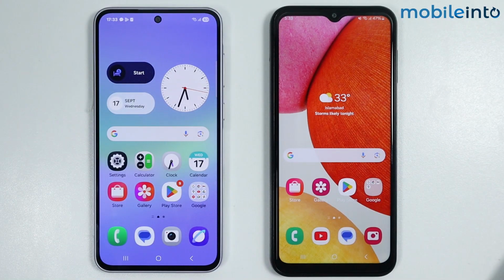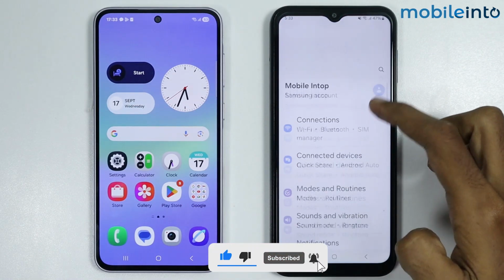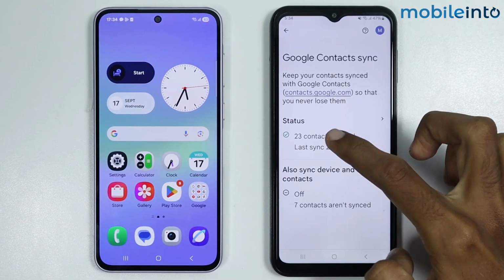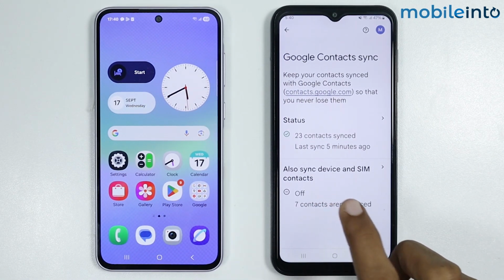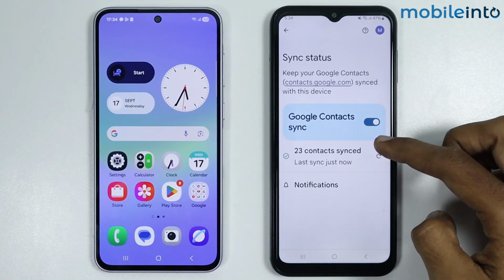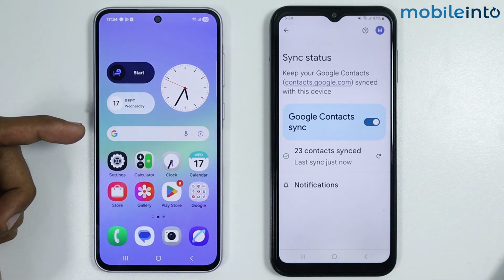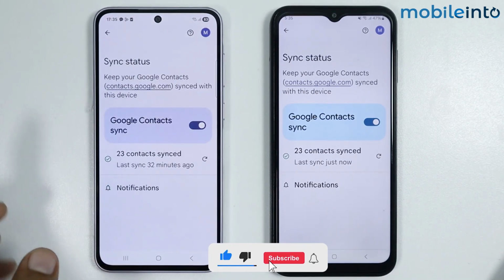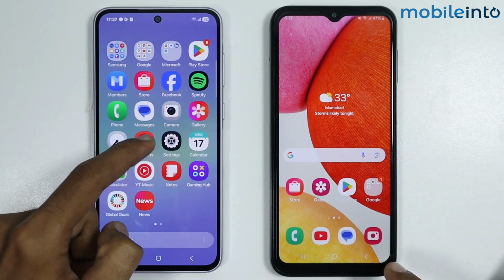[2026] Move Contacts From Android Phone to Samsung Phone - Transfer Contacts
In this video, we will learn how you can transfer contacts from a android phone to a Samsung device. If you want to move contacts from any android phone to new samsung phone or find contacts settings on samsung, follow these steps.